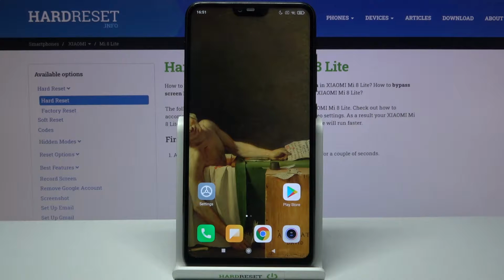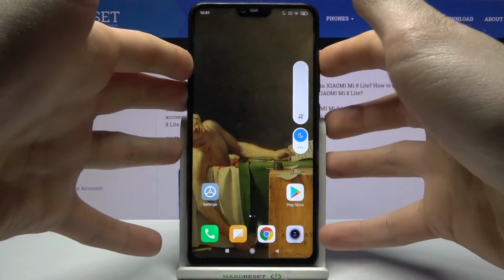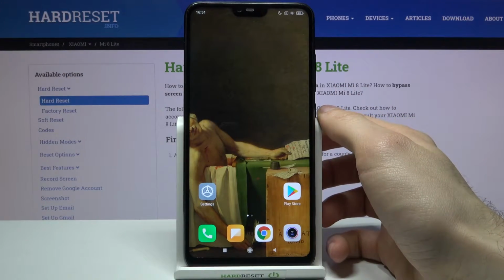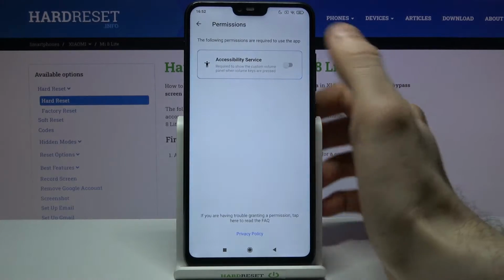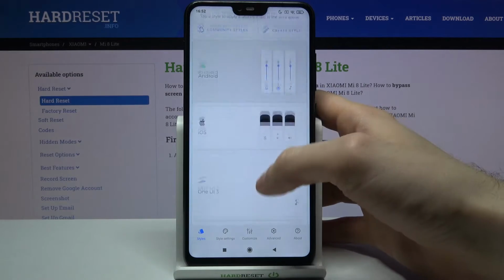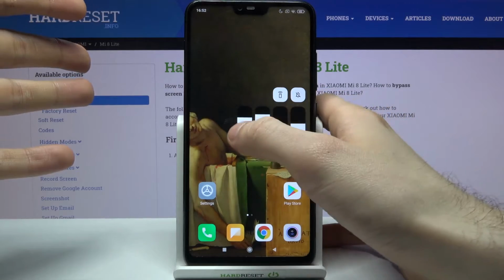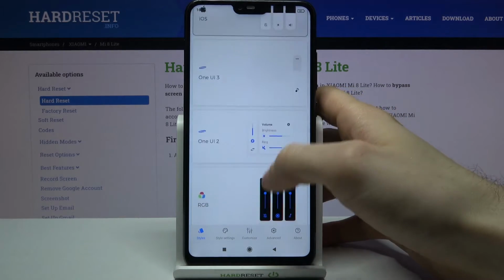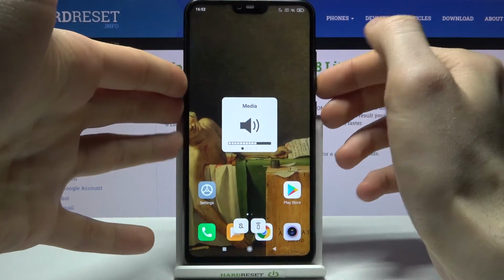How to Set iOS Volume Slider on XIAOMI Mi 8 Lite – Customize Volume Slider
Learn more info about XIAOMI Mi 8 Lite:
Don't miss this tutorial because we want to show you how to change the look of the volume panel on your XIAOMI Mi 8 Lite. Follow our instructions and learn how to download iOS volume panel on XIAOMI Mi 8 Lite and how to set a new style volume panel. Find out how to make the entire layout in your XIAOMI change to the same as it is on the iPhone - visit our YouTube channel and find helpful tutorials there.